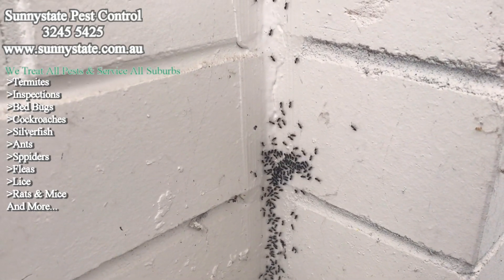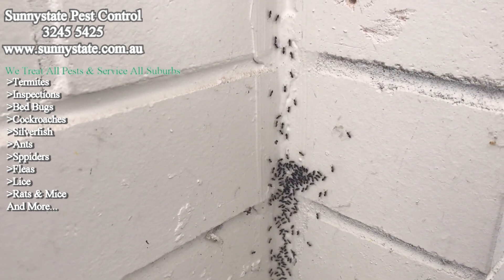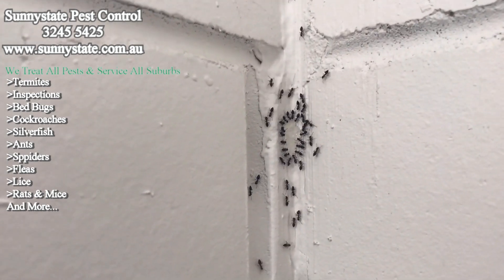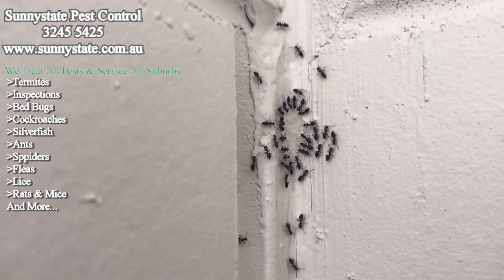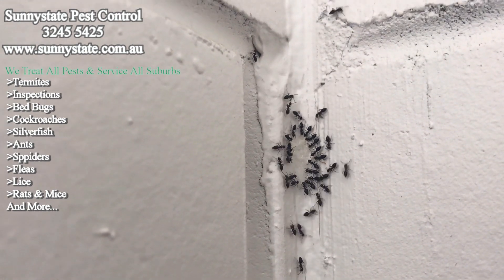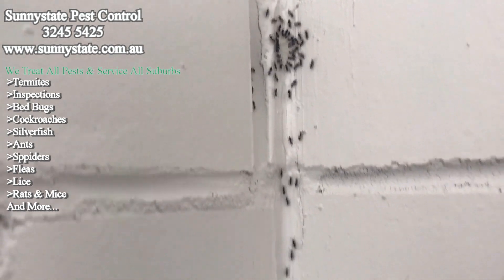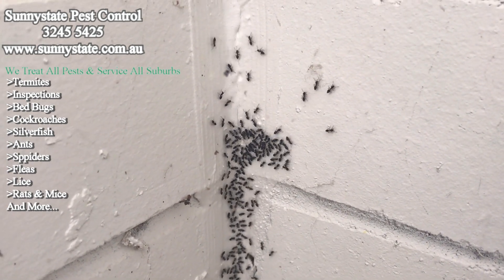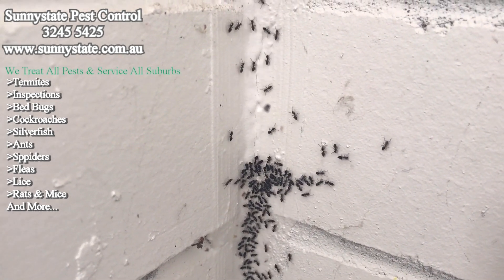How To Get Rid Of Ants Sunnystate 3245 5425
How to get rid of ants in your home using ant gels. Ants are social creatures and they will pass the poison on to the other ants within the colony this is how ant baits work. Ant baits can take some time to kill an ant colony but they are very effective if used correctly.
Sunnystate Pest Control
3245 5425